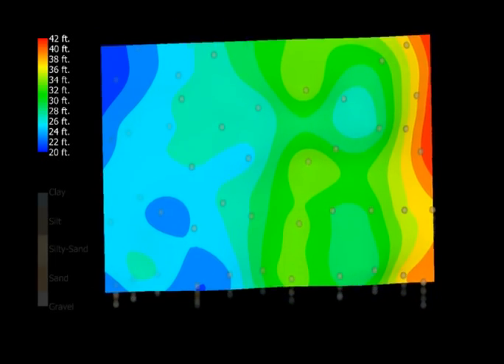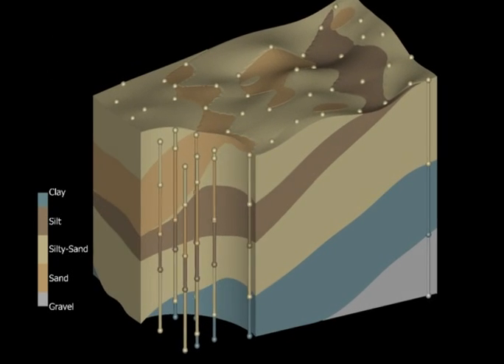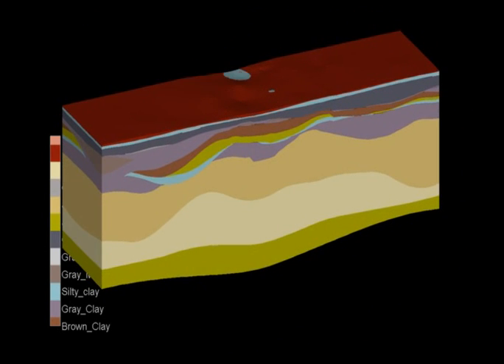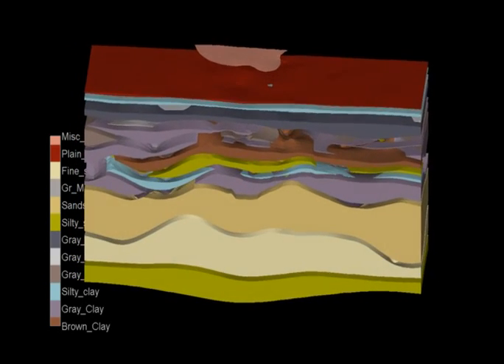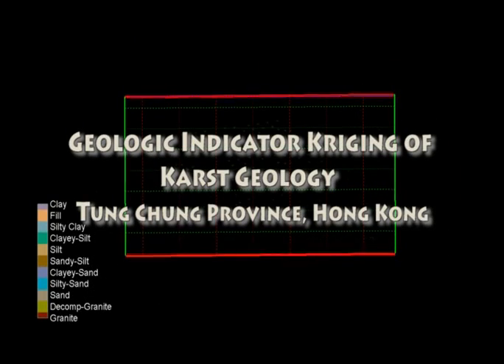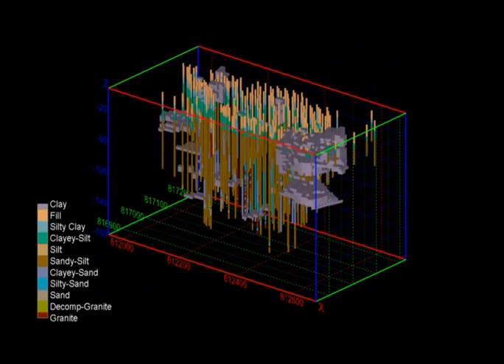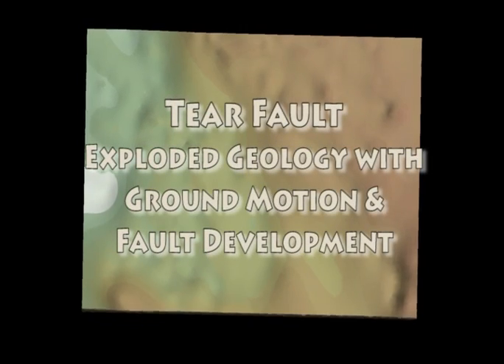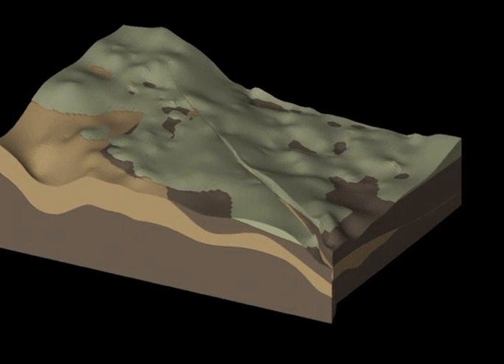Geologic Modeling in EVS & MVS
EVS and MVS are essential tools for geologists and geophysicists.  No longer are you limited to 2D fence diagrams and crude guesses.  Discover dozens of new ways to interpret your sites boring logs as a group in 3D.